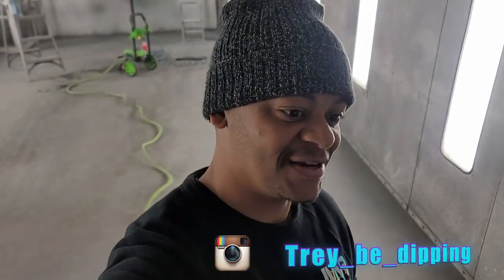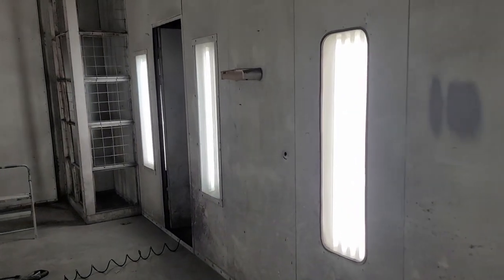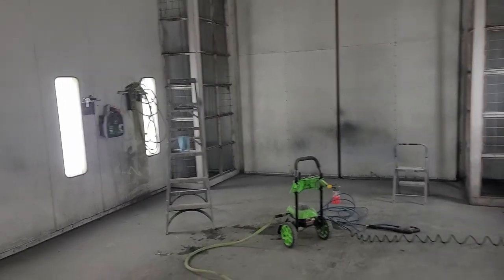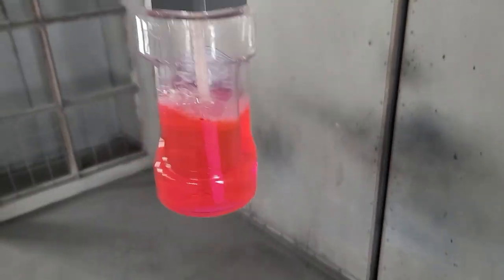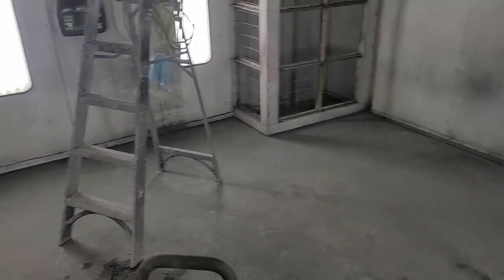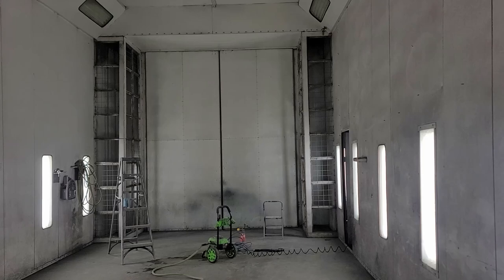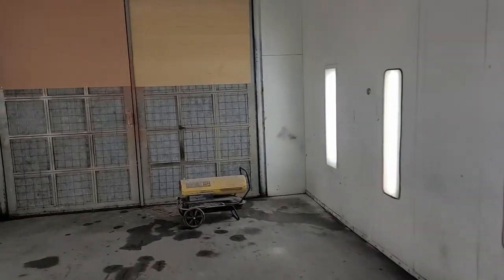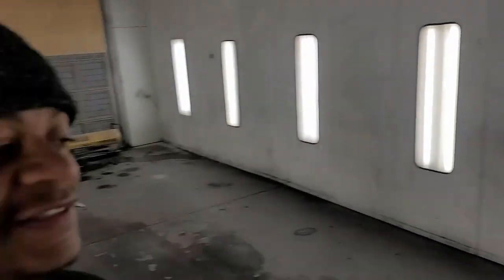how to clean your paint booth in less than 10 minutes!!!